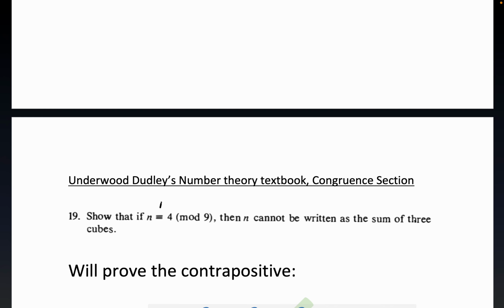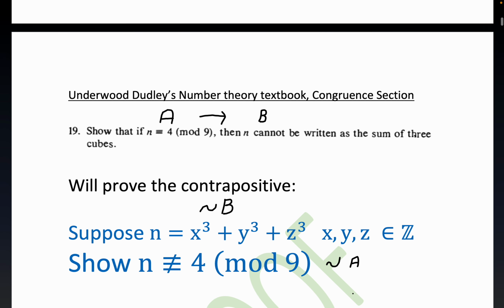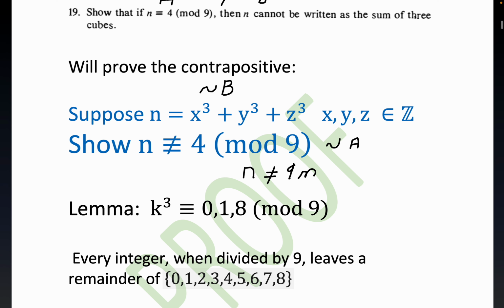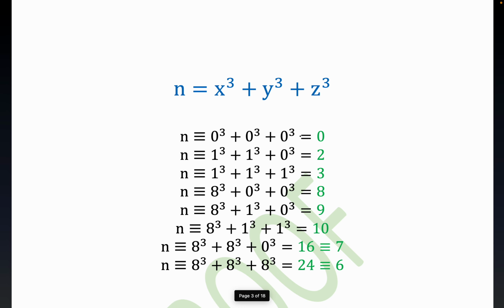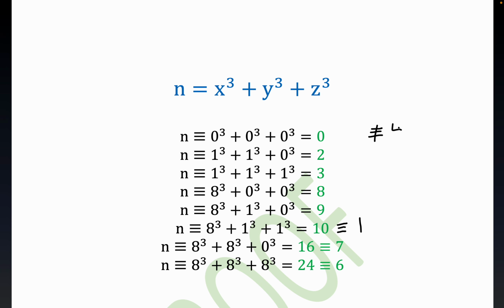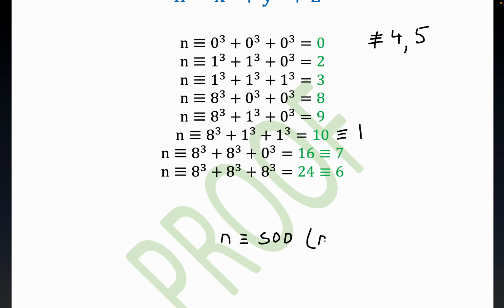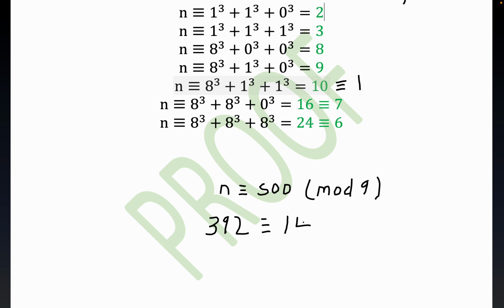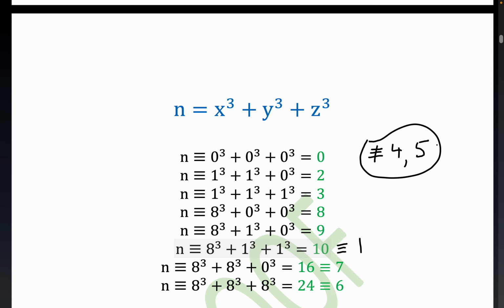Given n= x^3 + y^3 + z^3, Prove n is not congruent to 4 modulo 9, Contrapositive is verified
Underwood Dudley's HW problem 19 from the chapter on Congruence in his Elementary Number Theory Textbook. Concrete example of the logically equivalent Contrapositive:

If it is raining, the ground is wet LOGICALLY EQUIVALENT If the ground is not wet, it is not raining